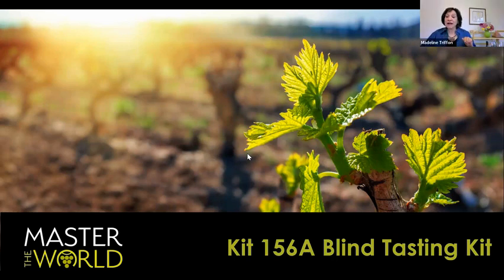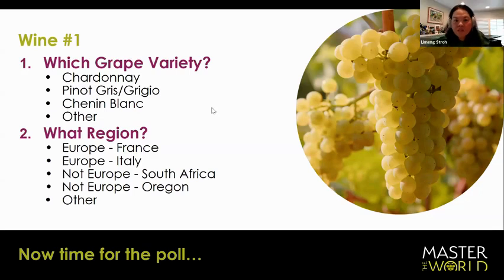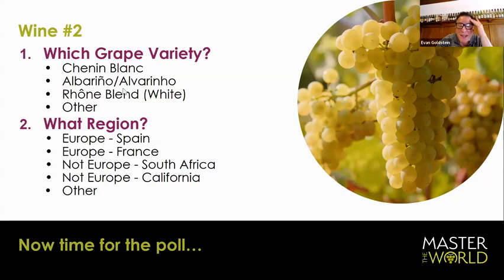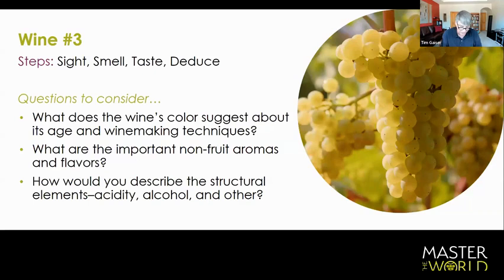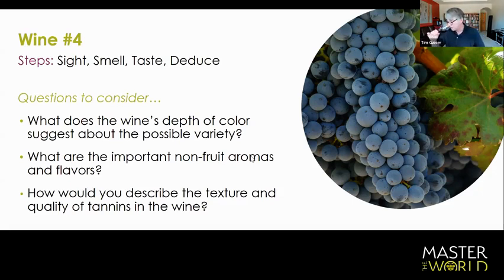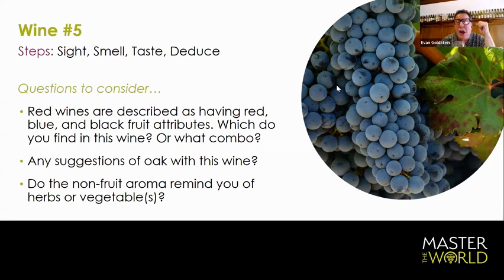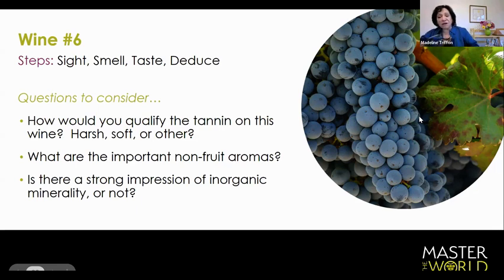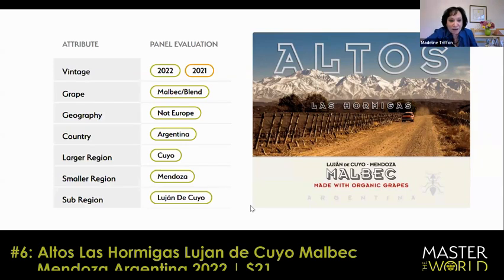Kit 156A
Master Sommeliers Evan Goldstein, Madeline Triffon, and Tim Gaiser taste through 6 wines in a blind-tasting webinar - watch with or without a kit from MTWwines.com

Here are Chapter Markings for specific wines:

00:00 Intro
00:00 Wine #1 with MS Madeline Triffon
19:19 Wine #2 with MS Evan Goldstein
37:43 Wine #3 with MS Tim Gaiser
52:17 Wine #4 with MS Tim Gaiser
1:06:33 Wine #5 with MS Evan Goldstein
1:21:30 Wine #6 with MS Madeline Triffon